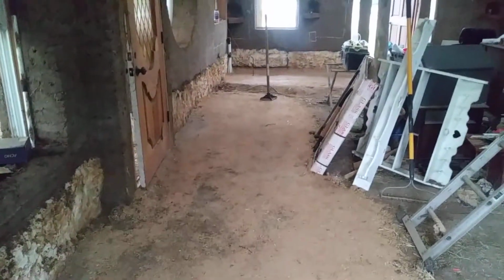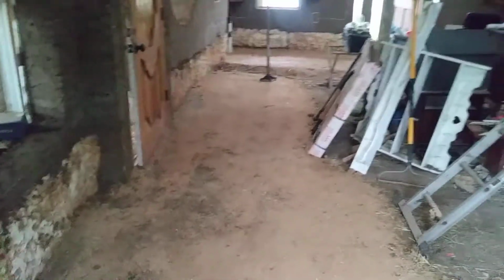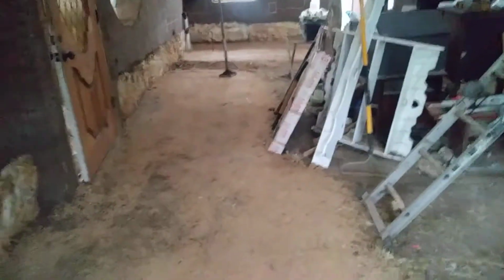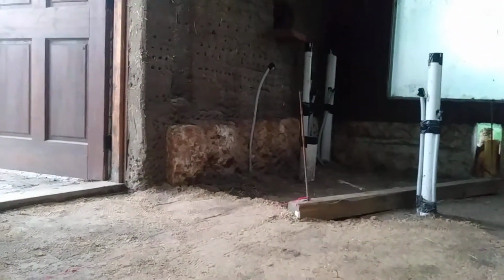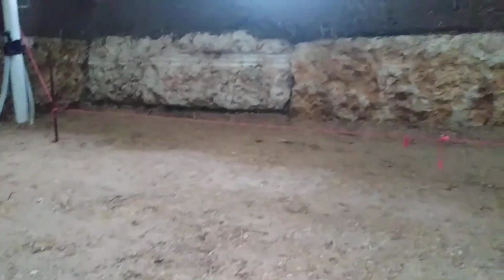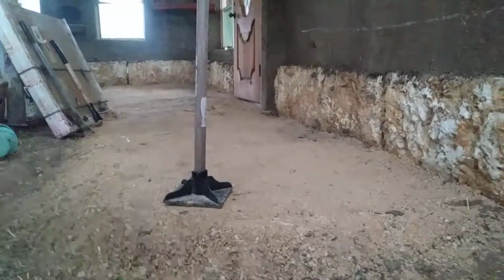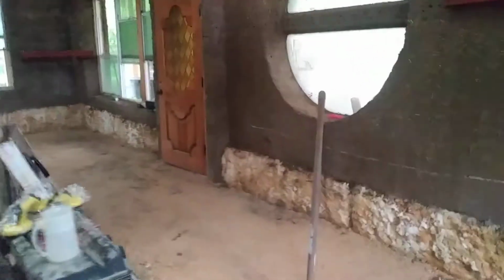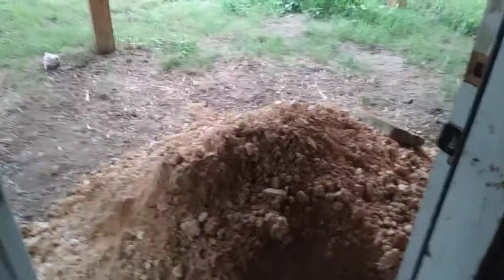Cob Floor Install Part 1- Cob Barndominium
We are starting our cob floor a few months before we will finally put down cob. Its a multi-step process that includes a lot of labor.